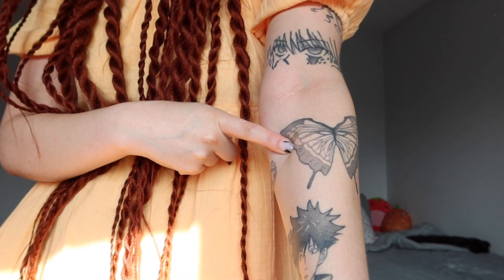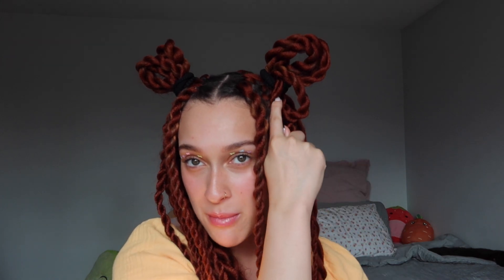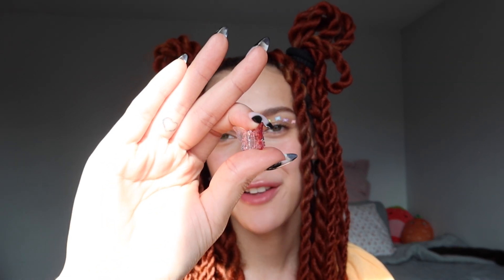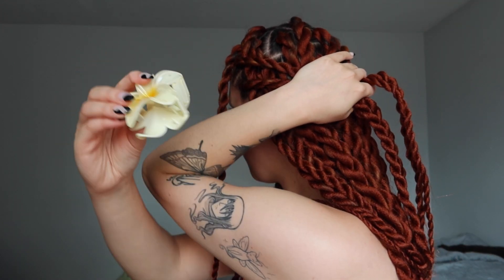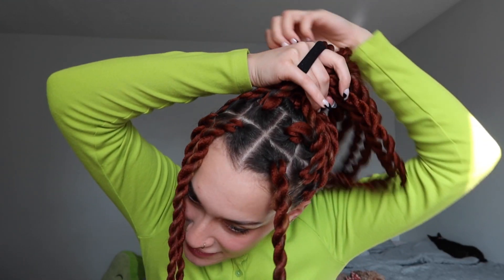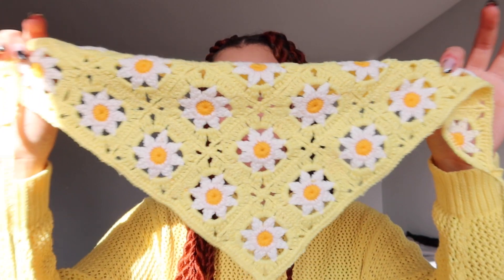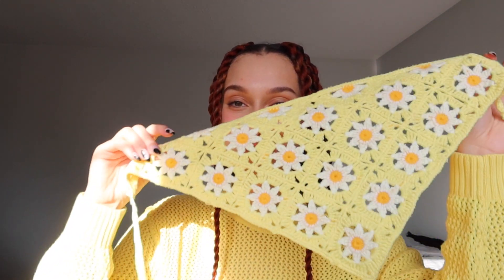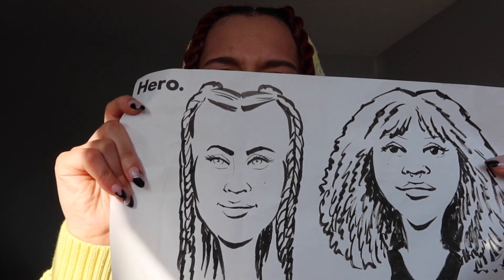EASY HAIRSTYLES FOR TWISTS AND BRAIDS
Helloooooo everyone! Thank you for being here with me on my birthday. I'm beyond appreciative for your support and you all mean the world to me! Todays video is a few summery cute hairstyle ideas for twists and braids! They're all pretty easy to do and don't take much time either. Let me know your fav one in the comments!!

Love you all so much and happy birthday to all my bday twins!

{twists, curly hair, cute hairstyles, summer hairstyles}